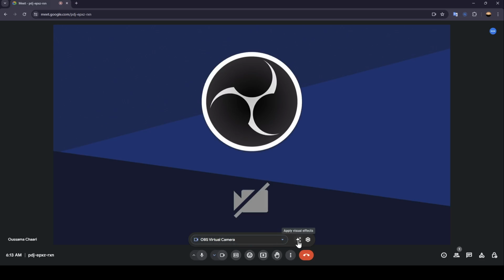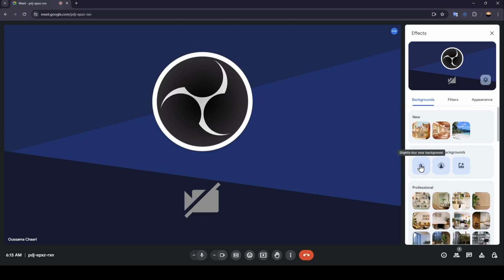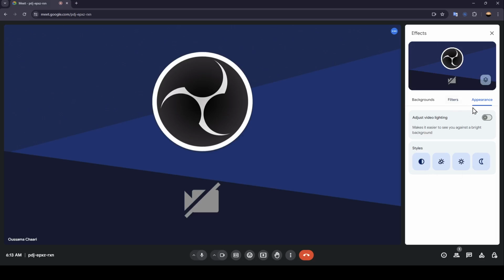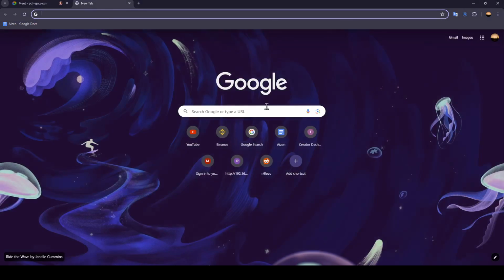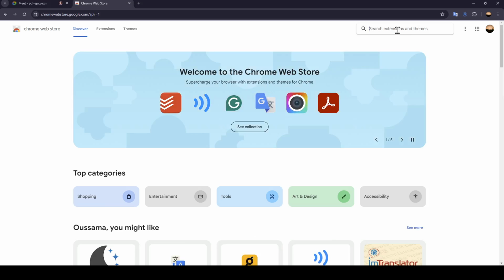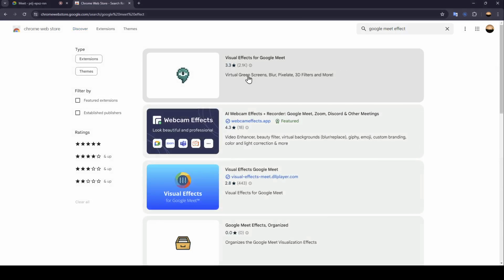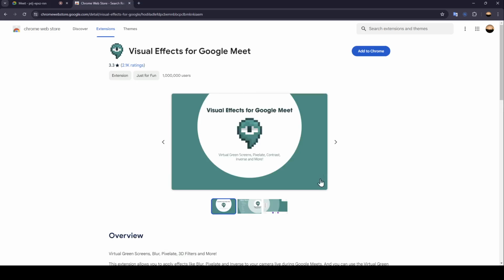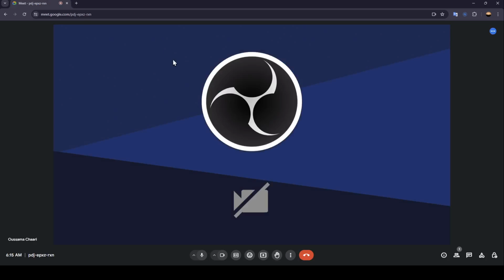How To Flip Camera In Google Meet Tutorial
Today we talk about flip camera in google meet,how to flip camera in google meet on laptop,how to mirror camera on google meet,google meet tutorial,how to flip camera in google meet